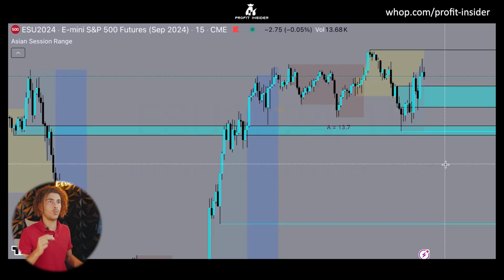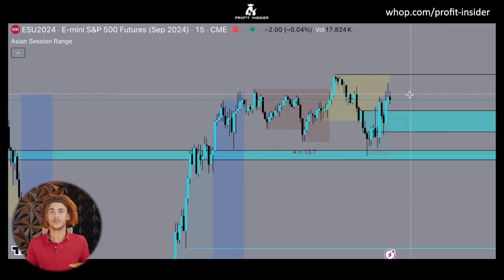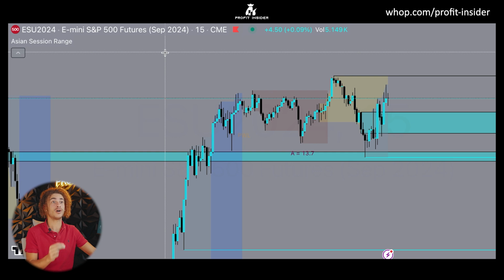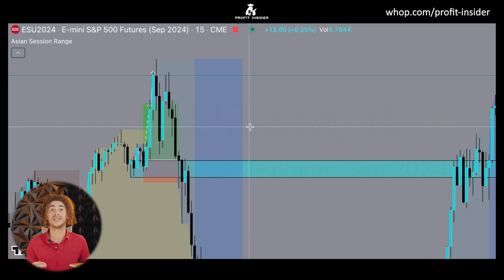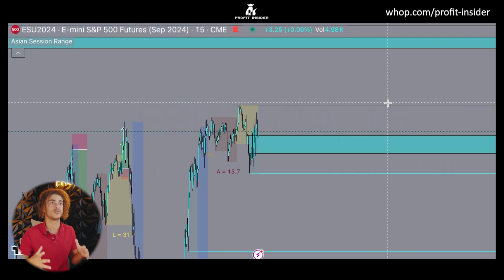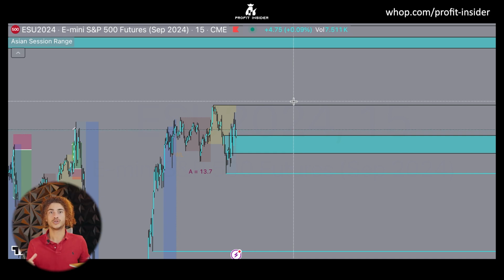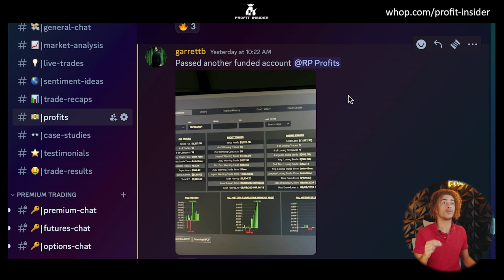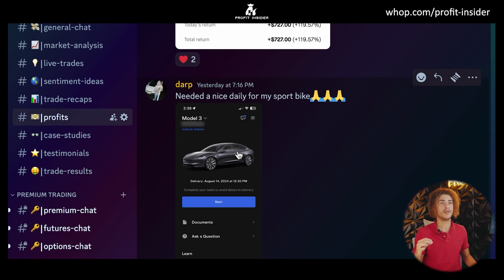STOP Trading Support and Resistance.. DO THIS Instead.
This video explains why support and resistance does not work, and what you should do instead.

X/Twitter: rp_profits